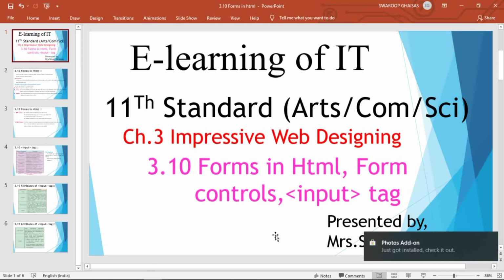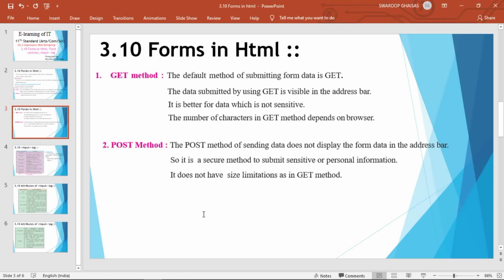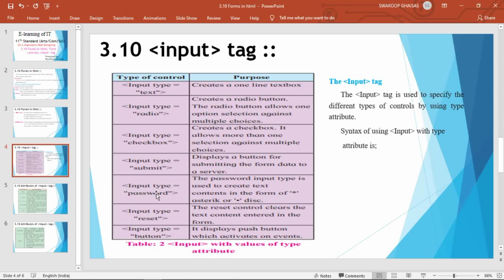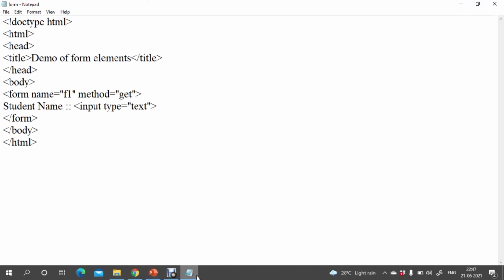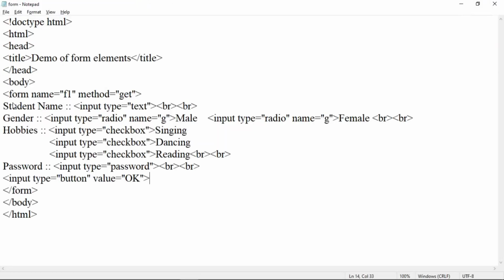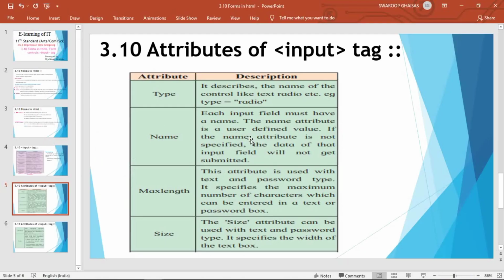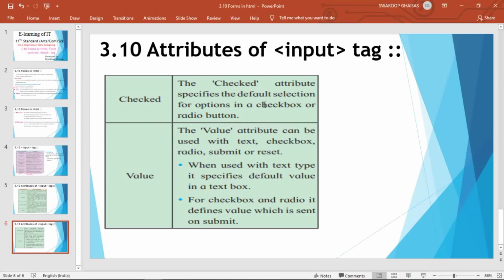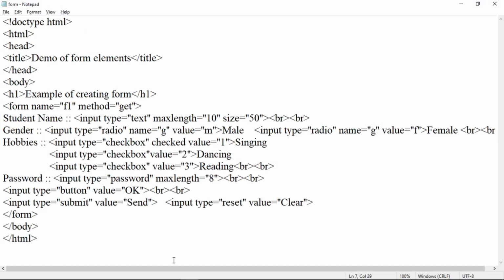forms in Html ,form controls , input tag # impressive web designing # 11th Arts commerce and science